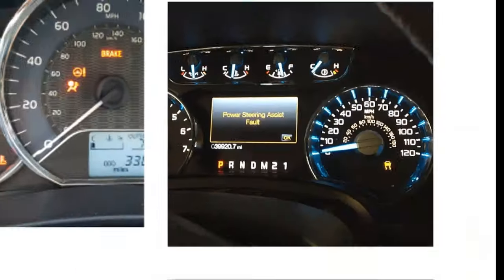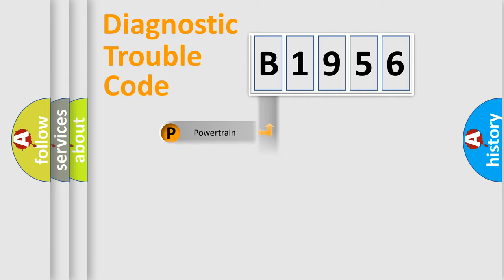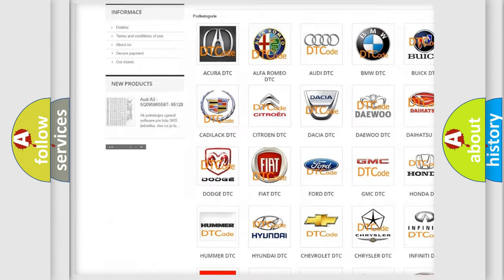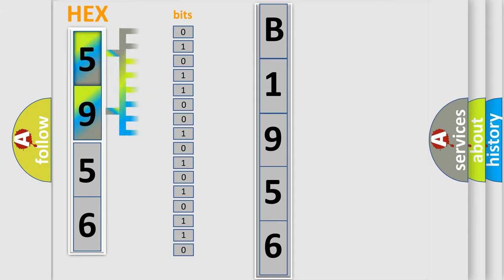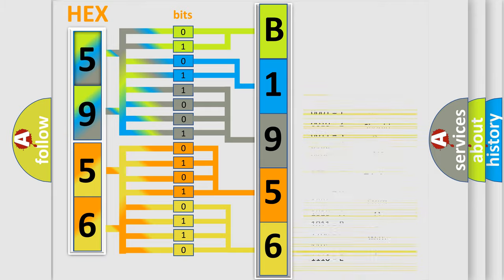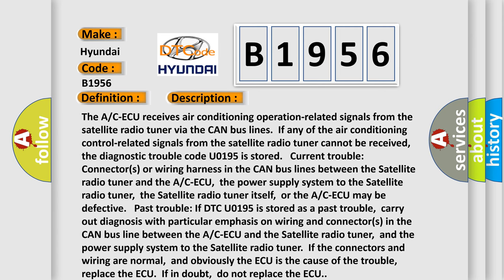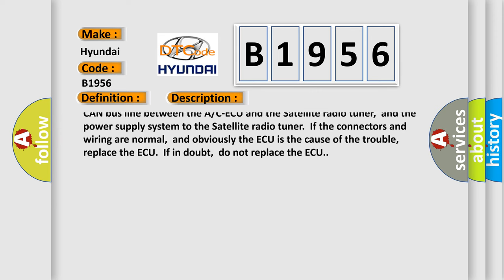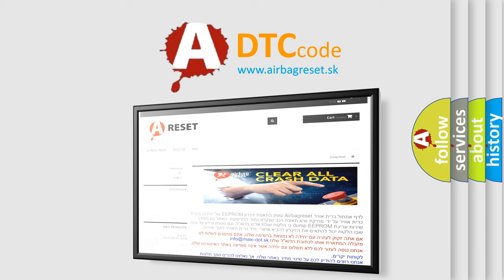DTC Hyundai B1956 Short Explanation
Contents:
0:21 Basic DTC analysis according to OBD2 protocol standard.
1:48 Insight into programming
2:58 A diagnostically understandable description of the Diagnostic Trouble Code
3:05 Basic error definition

Make:
Hyundai
Code:
B1956
Definition:
Satellite Radio Tuner Time-out
Description: